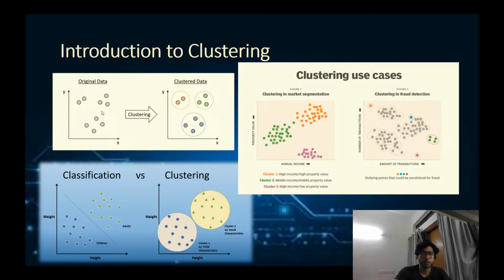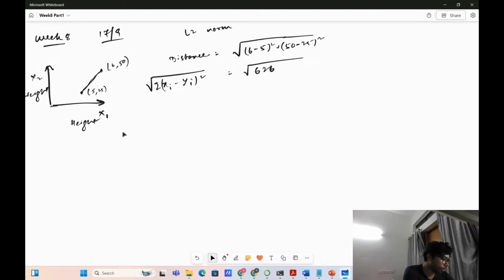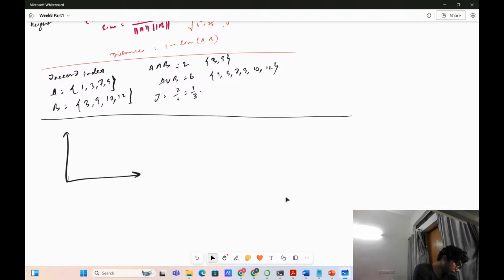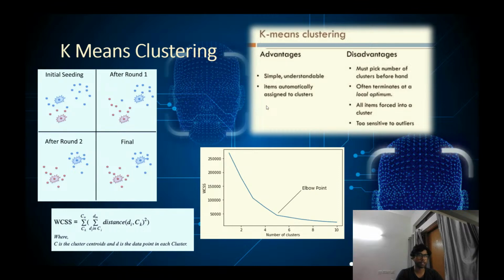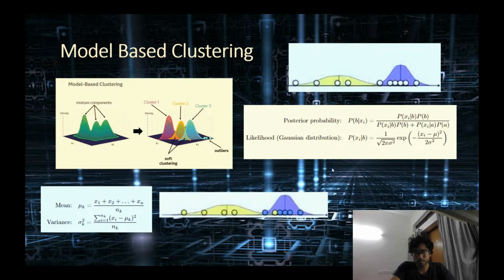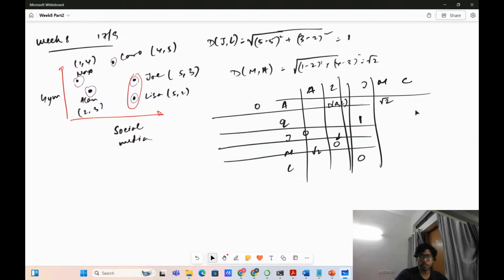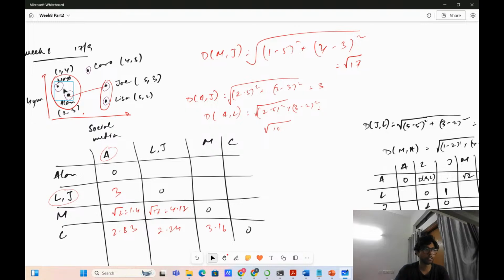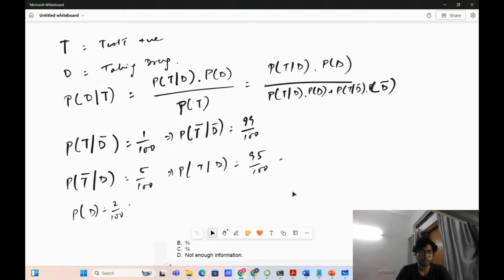Introduction to Machine Learning NPTEL - Week 8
This lecture covers the following topics:
1. Introduction to Clustering with practical applications
2. Types of Clustering - Partitioning, Hierarchical, Model-based, Density-based, Graph-Theoretic
3. Distance measures - Lp norm, Euclidean distance, Cosine distance, Mhalonobis distance, Pearson Correlation coefficient
4. Quality of Clustering - Confusion Matrix: Accuracy, Precision, Recall and F1-score , Rand Index, Jaccard Index, Dice Index, Davies- Bouldin Index
3. K Means Clustering - Algorithm, Weighted CLuster Sum of Squares(WCSS), Elbow plot, Advantages and Disadvantages
4. Hands-on exercise in Python on K Means Clustering
5. Gaussian Mixture Models(GMM) and Expectation Maximization(EM) Algorithm
6. Hands-on exercise in Python on Gaussian Mixture Models(GMM)
7. Hierarchical Clustering - Agglomerative and Divisive Clustering
8. Agglomerative Clustering with examples
9. Distance Measure in Hierarchical Clustering - Single Link, Complete Link, Average Link, Centroid
10. Hands-on exercise in Python on Agglomerative Clustering